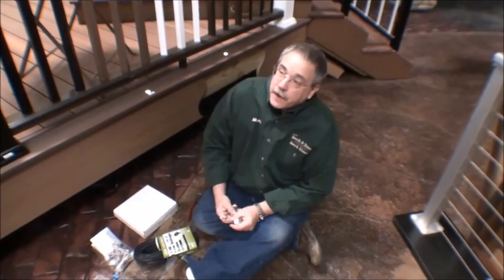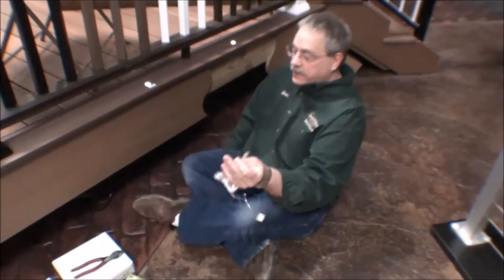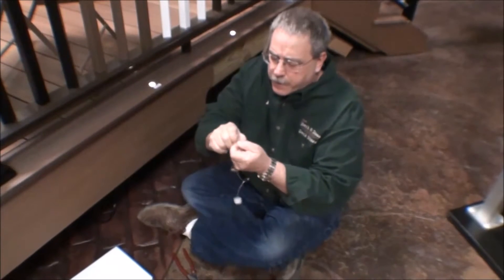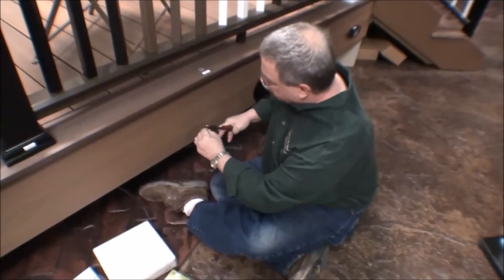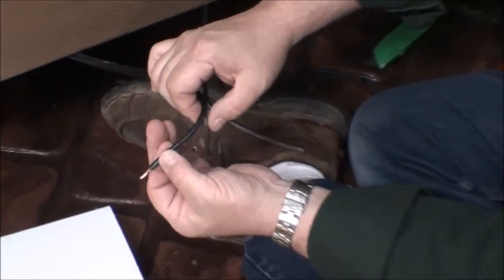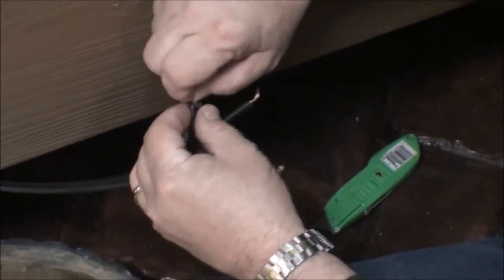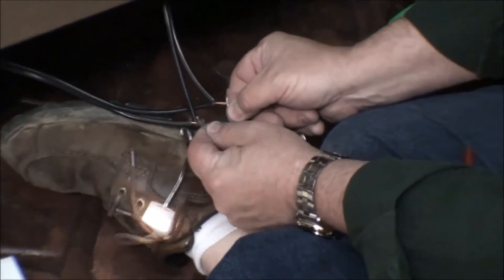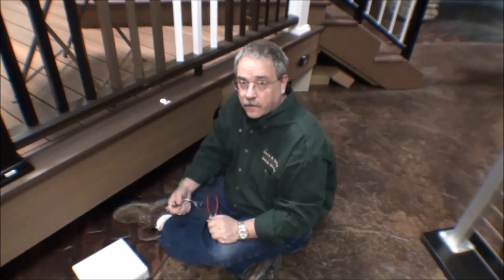Trex Light Wiring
How to wire Trex deck lights in parallel.